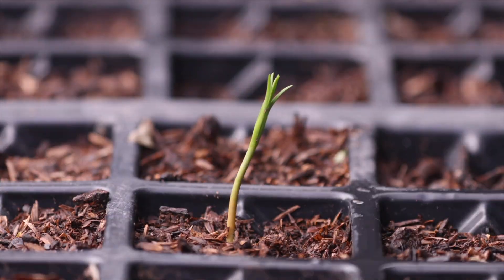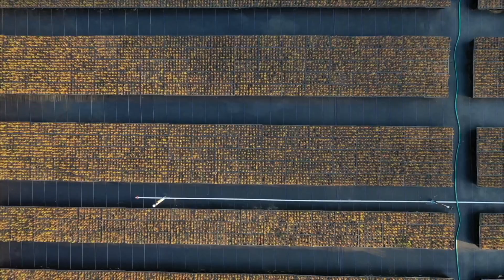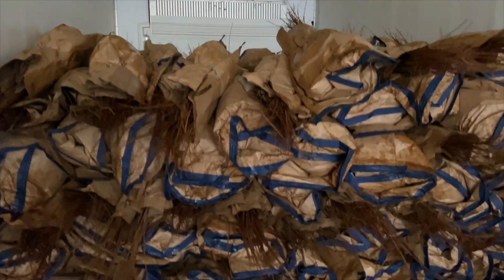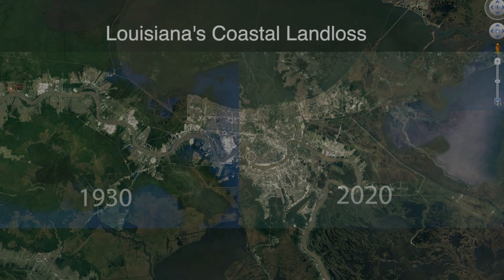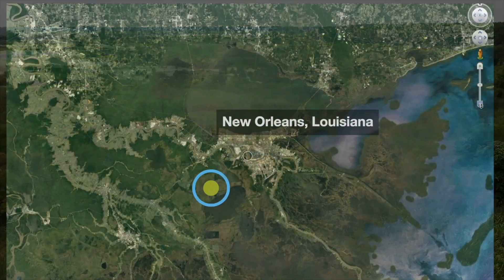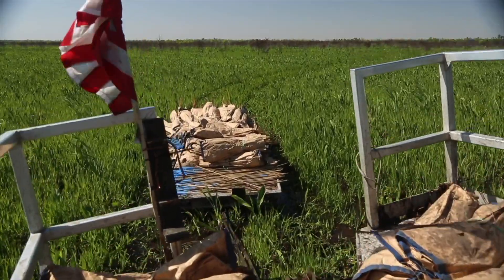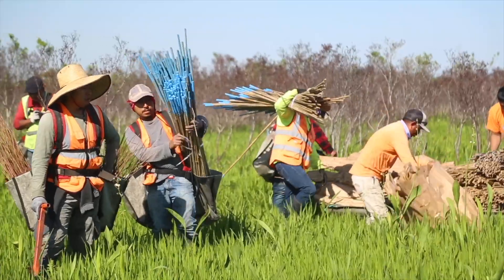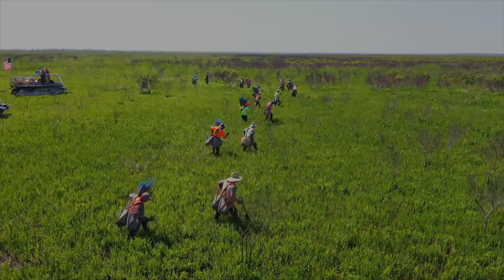Reforestation in Action! How we plant 28,800 acres of native habitat.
Ever wondered what landscape scale reforestation looks like? It is a logistical feat - requiring months of planning, large scale nursery infrastructure, long distance shipping logistics and months of hard work in the field! Achieving this scale of reforestation is no easy feat, but the long term environmental, social and local economic impacts are worth every penny.